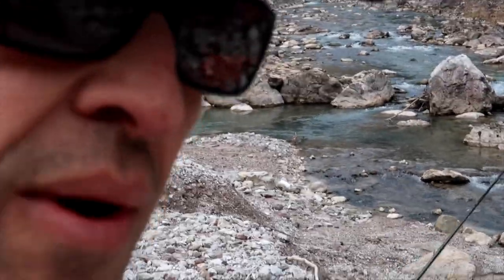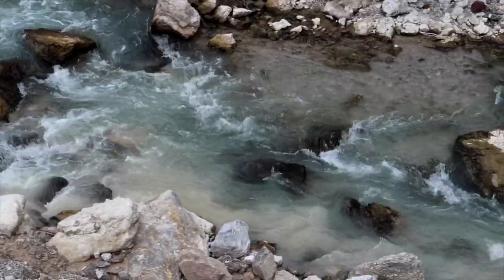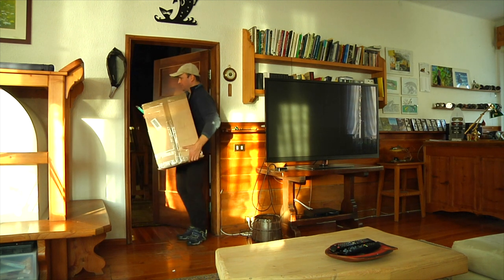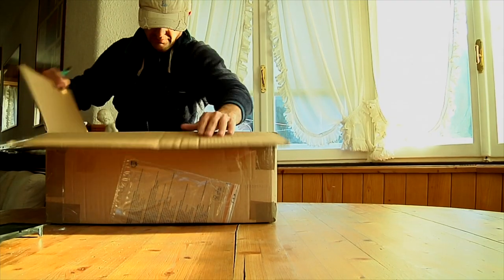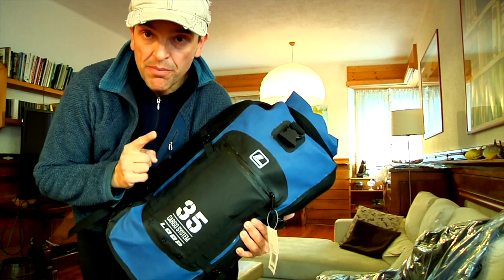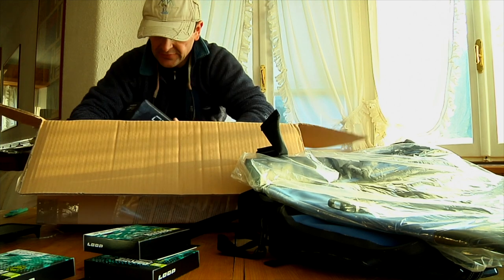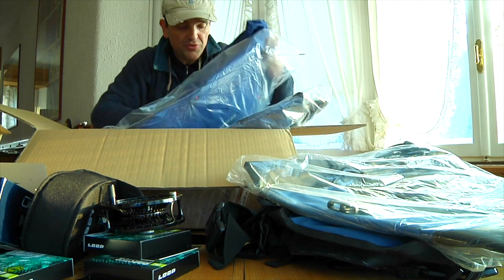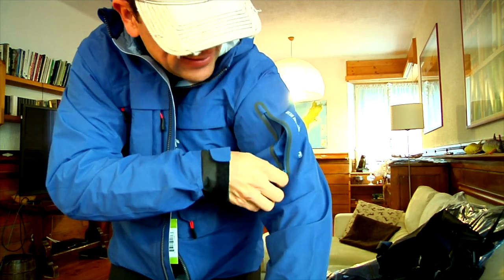Vlog13: The Fly Fishing Vlog #13 "Life of a Fly Fishing addict"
Life of a fly fishing addict! Fly Fishing with Henry David Thoreau. Fly tying Black Boîte Nymph. Unboxing Loop products. Fly fishing and Walking